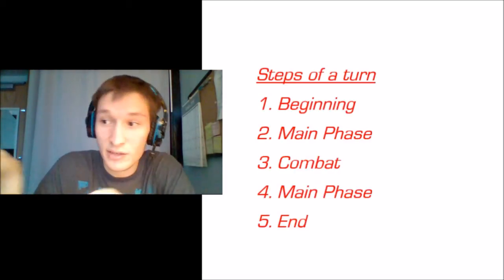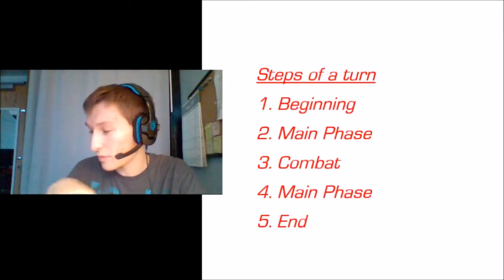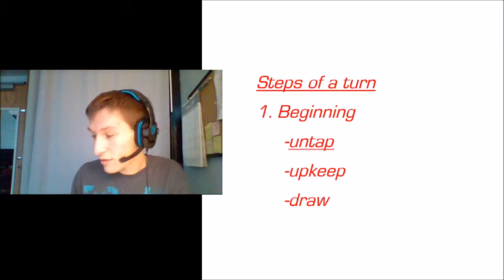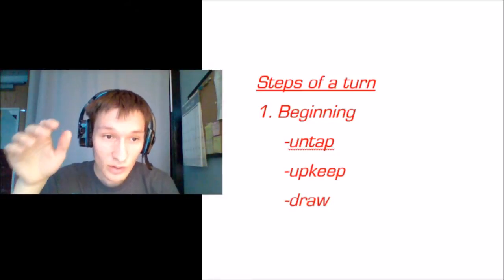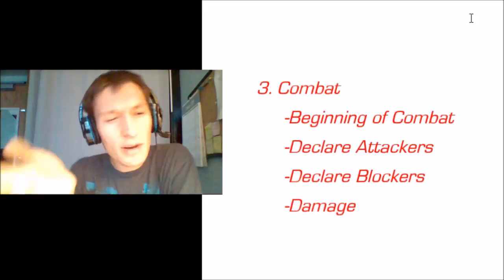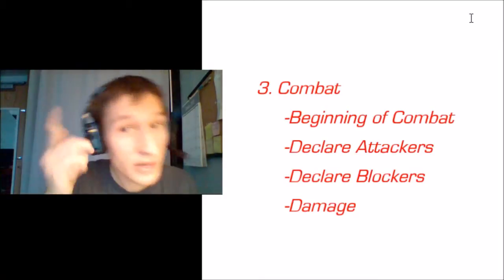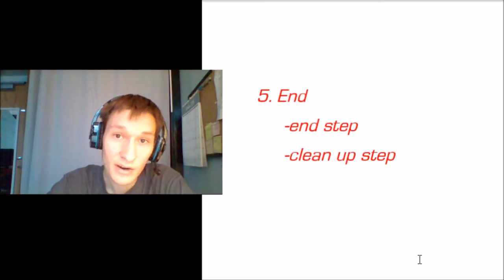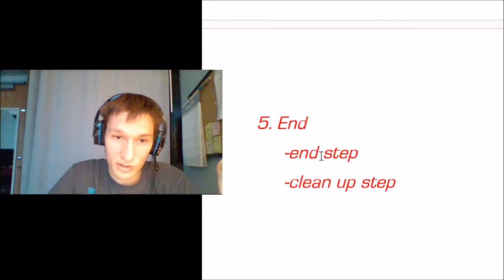Beginner Concept - Parts of a Turn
Magic is a game of taking turns, so naturally, I have to cover how those turns break down.

Hope you enjoyed the video!  If you did, good for you!  If not, I still love you!